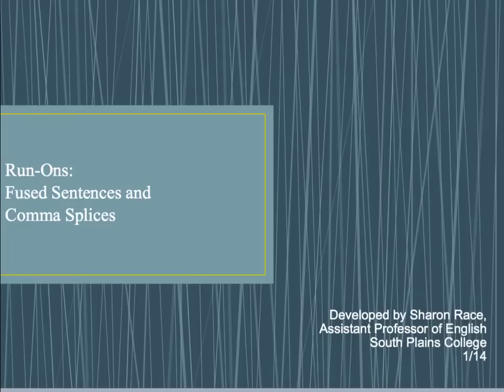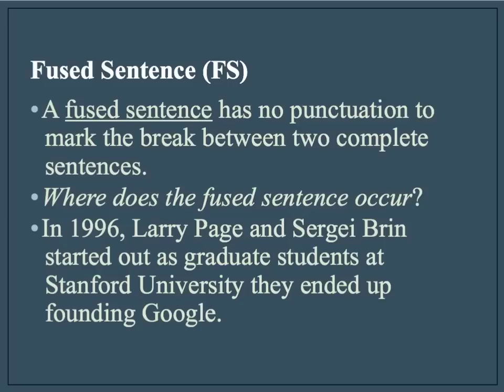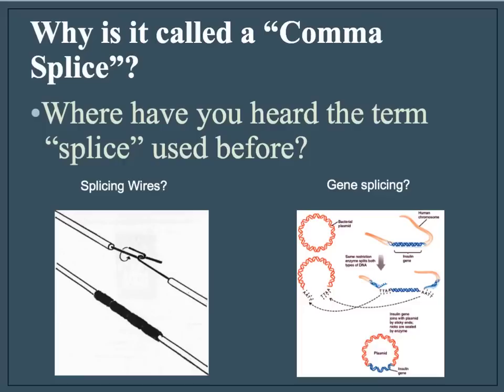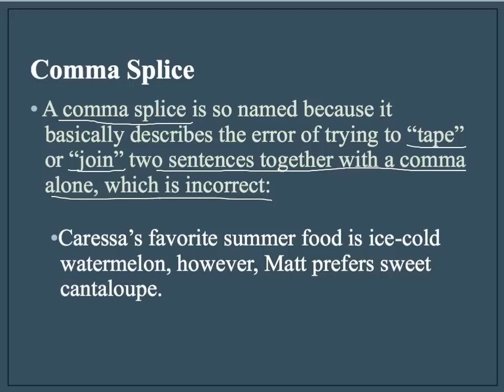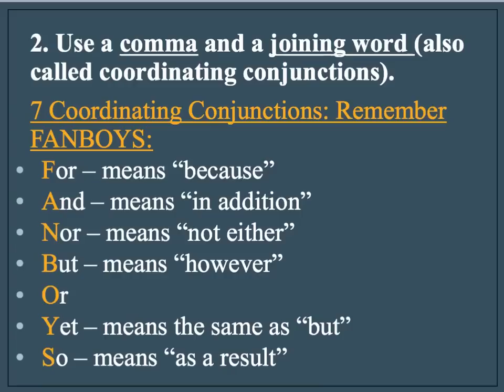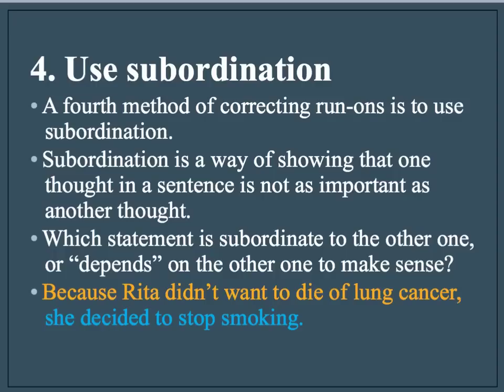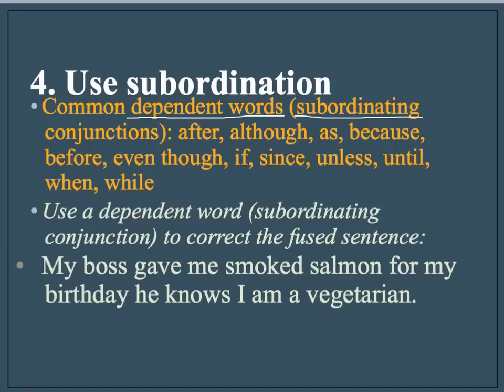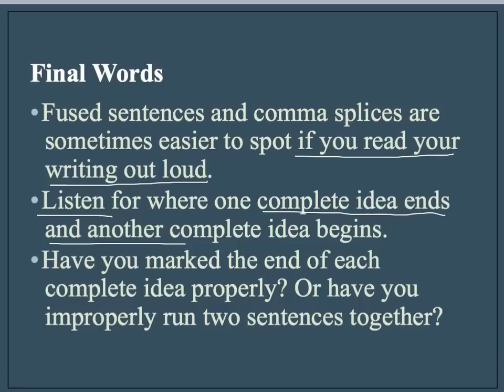Fused Sentences & Comma Splices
This lesson examines the two types of run-on sentences (fused sentences and comma splices) and explains how to identify and correct them in your writing.